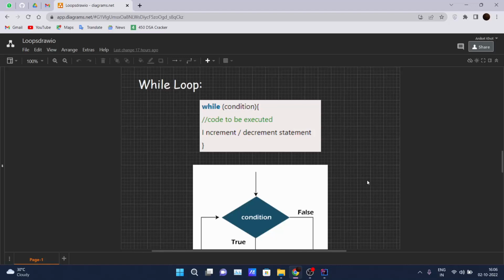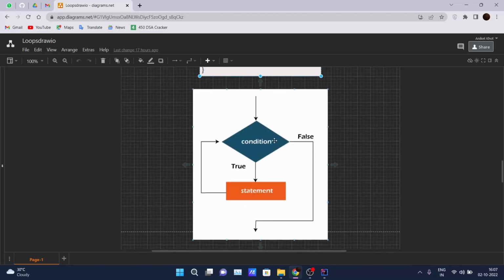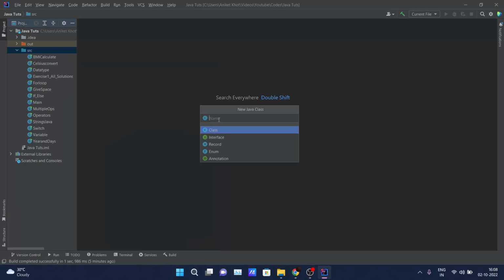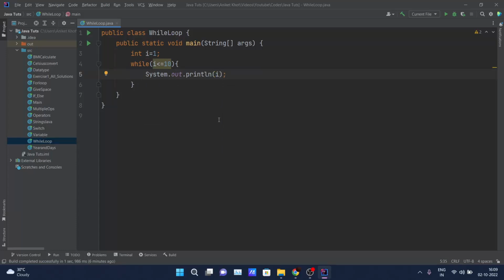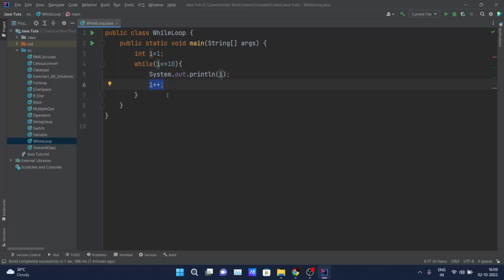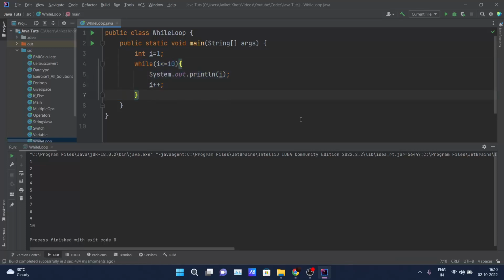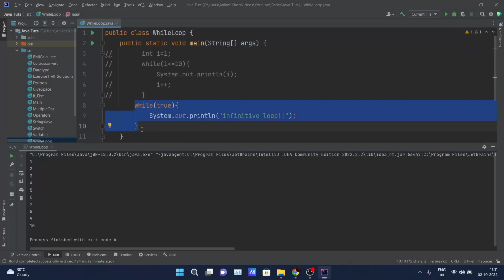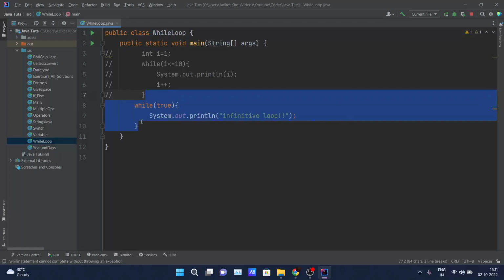Java Tutorial for Beginners - Java While Loop